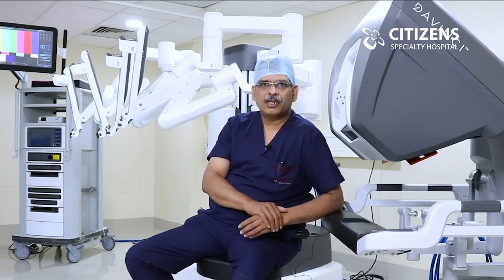Robotic surgery in Urology at Citizens Specialty Hospital, Hyderabad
Robotic surgery in Urology at Citizens Specialty Hospital - Listen to Prof. Dr. Mallikarjuna Reddy, Sr. Consultant - Urology at Citizens Specialty Hospital, Hyderabad.